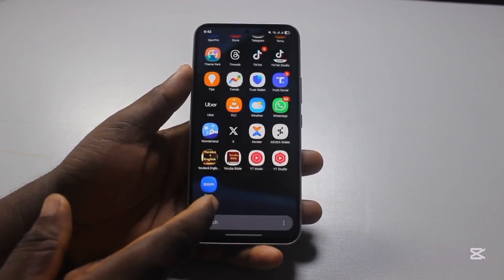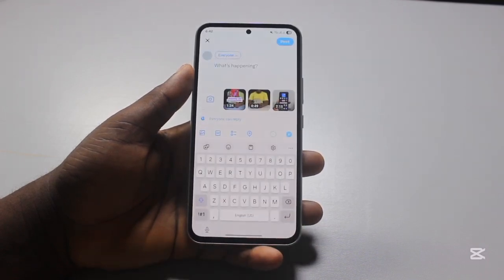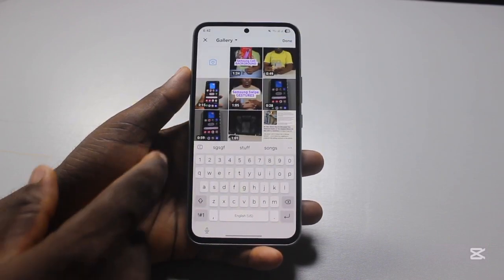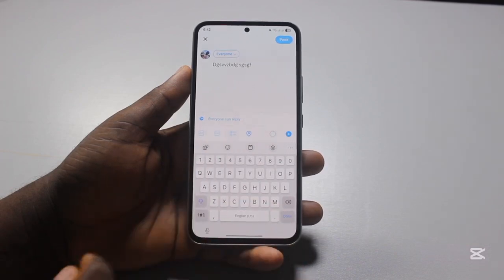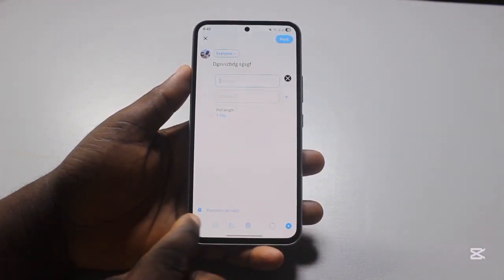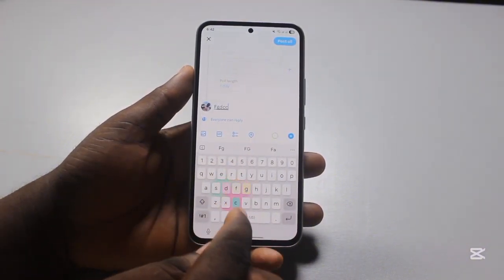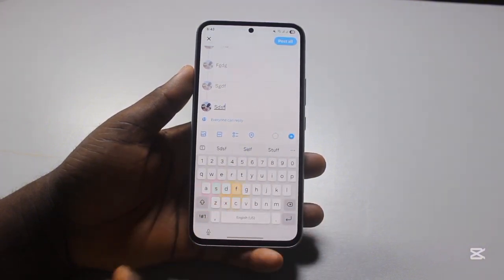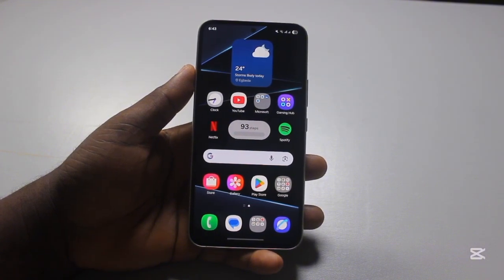How To Post On X or Twitter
In this video, you will learn how to post on X Or Twitter, if you benefit from this video share with more people to also benefit from it,